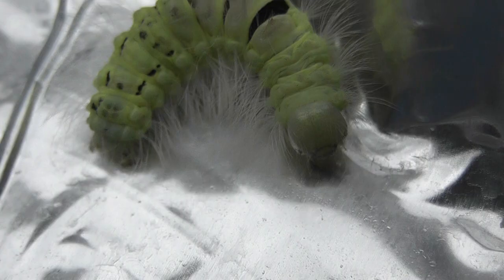Interesting Green & Black Hairy Caterpillar in Cambs UK 22sep2023